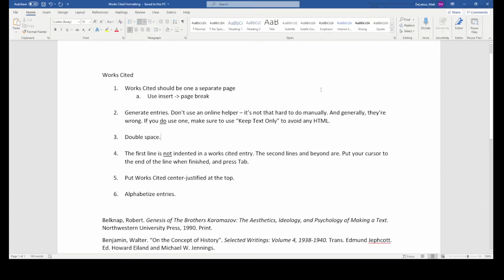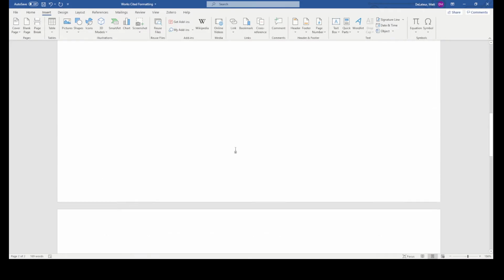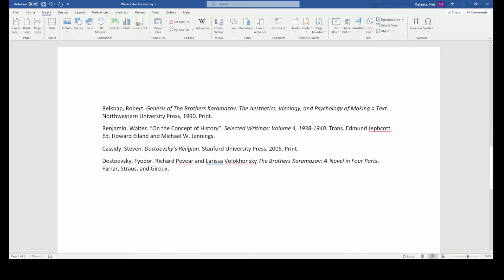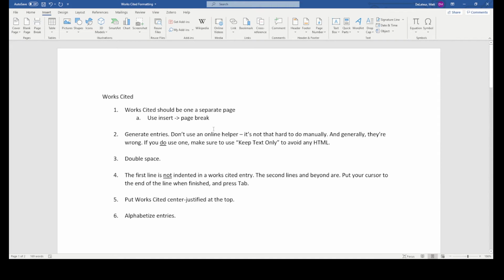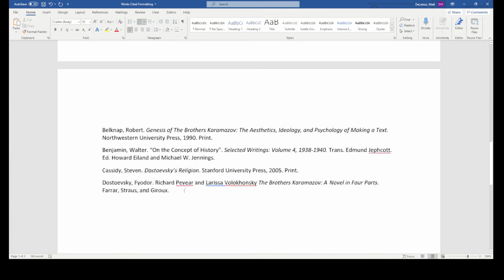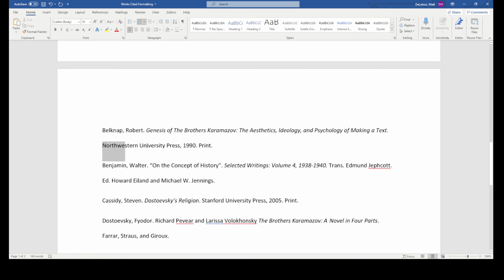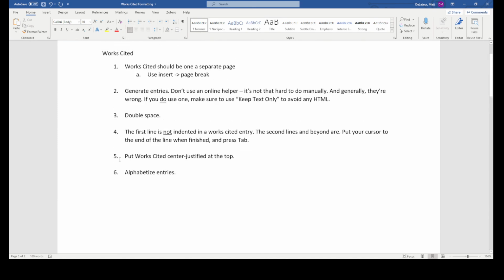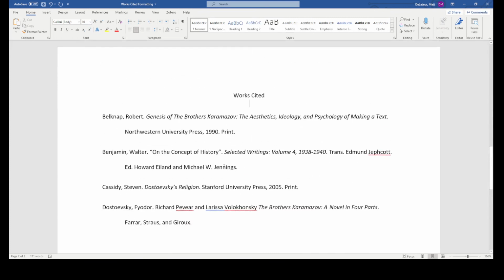Works Cited Formatting